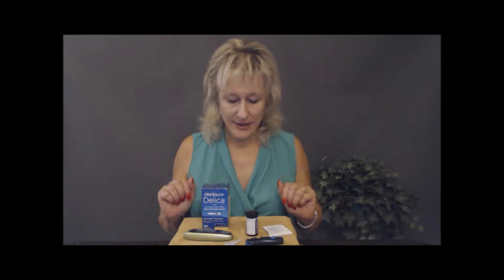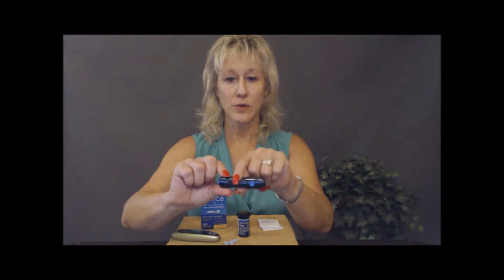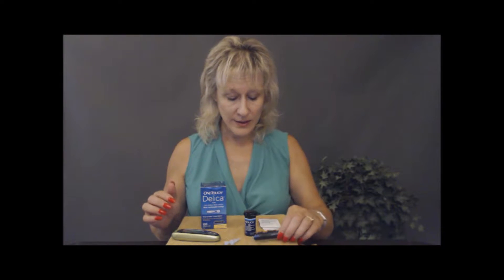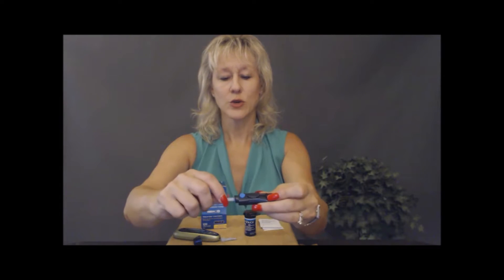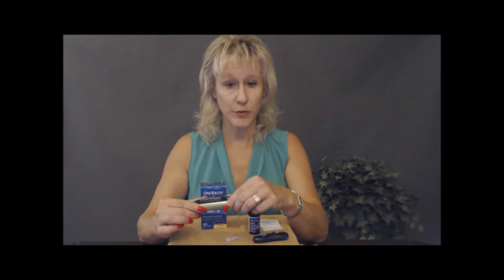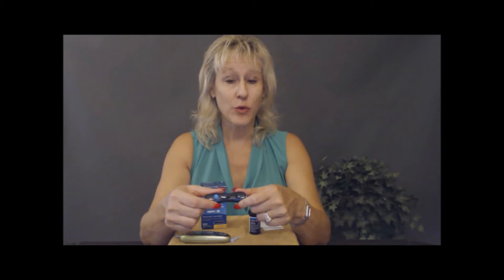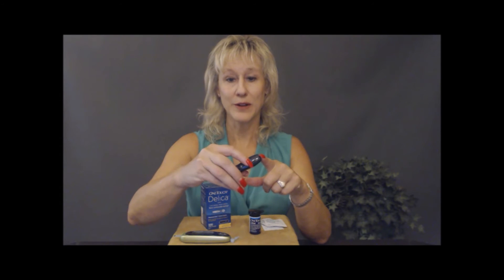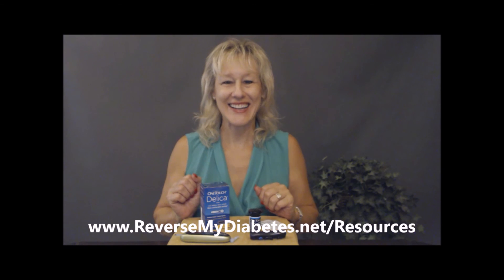Test Your Glucose Without Pain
Test your glucose without pain.  Accurately capture a drop of blood.
Learn from Diabetes Reversal Coach Denise A. Pancyrz
The first step to reverse your diabetes.